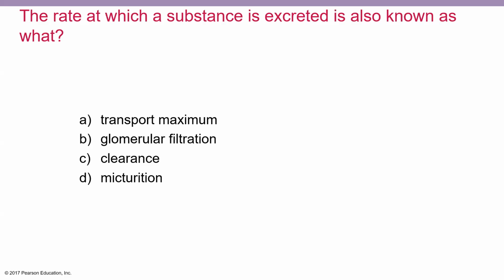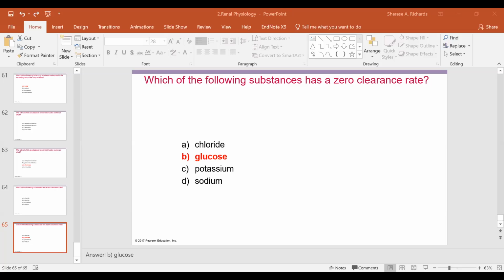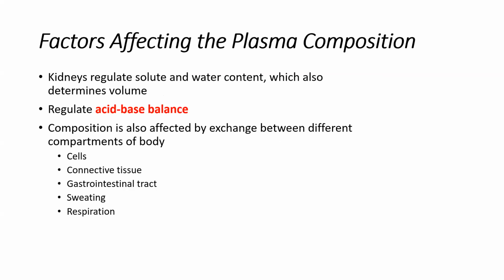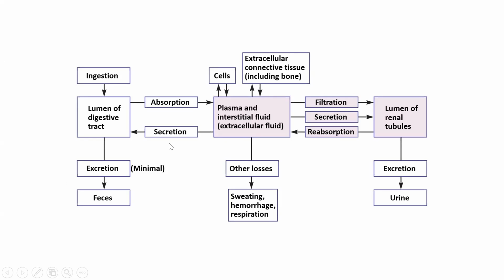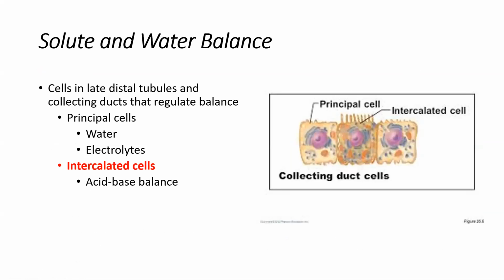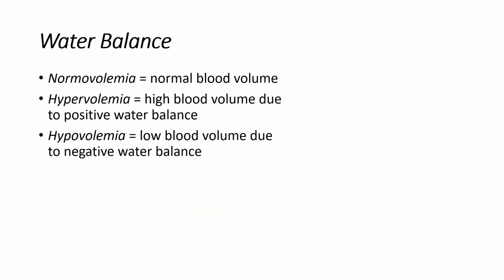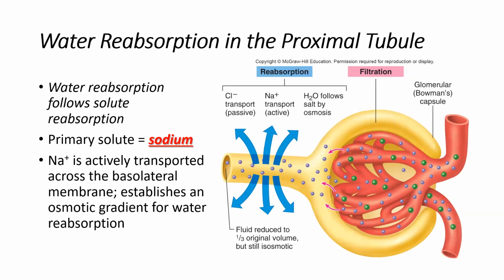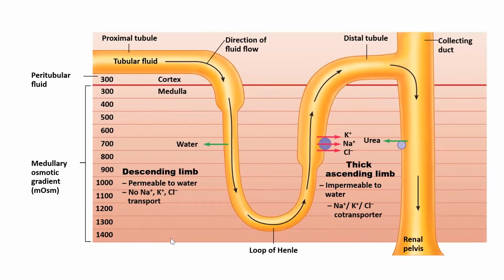BIO2520 6 10 20 Part 3